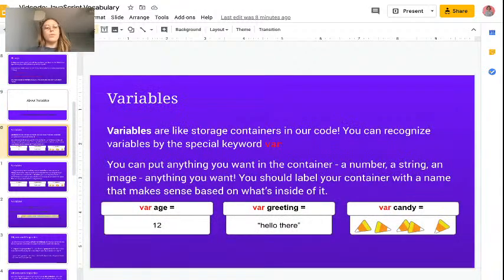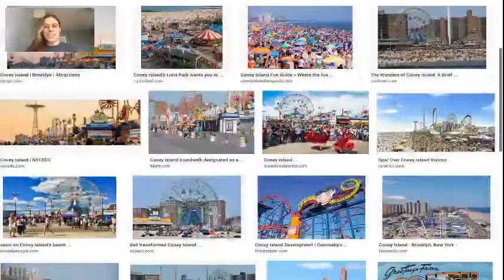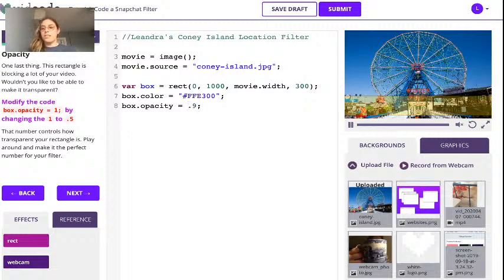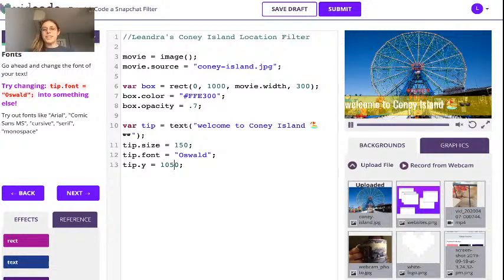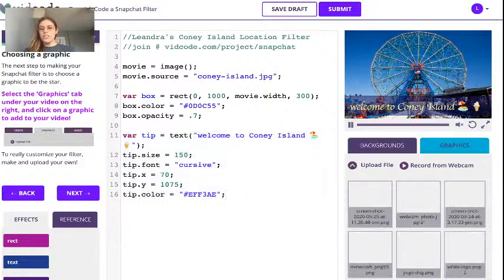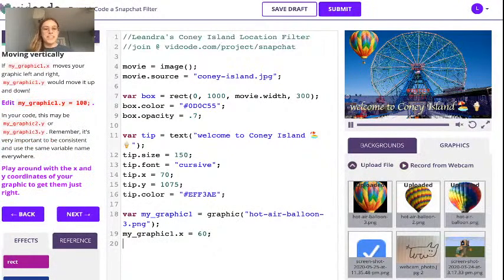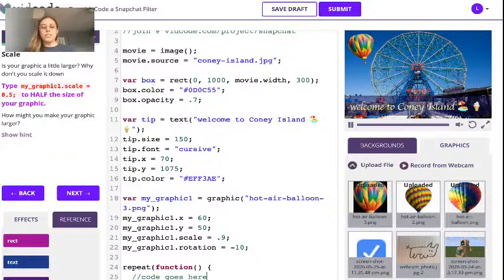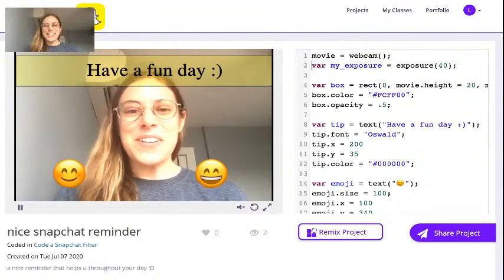Snapchat Location Filter Codethrough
Join & code with us!